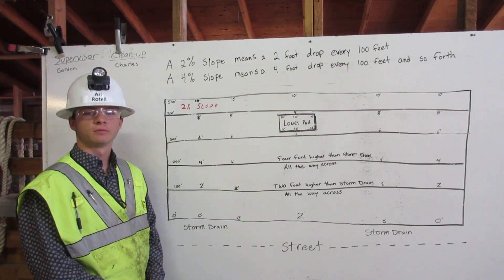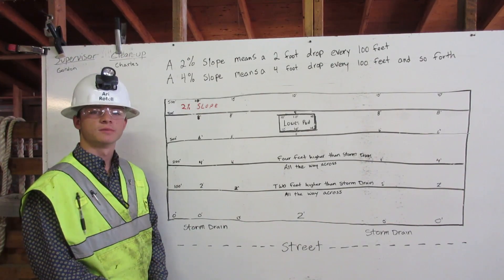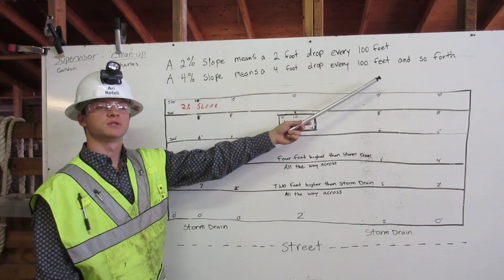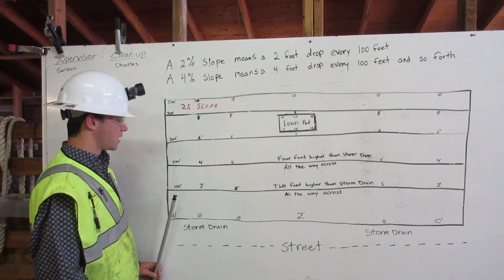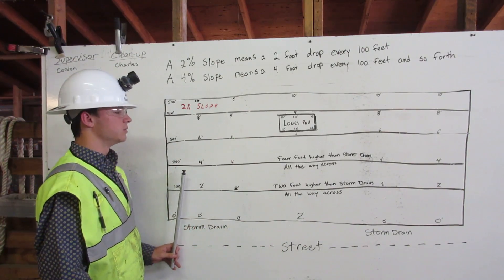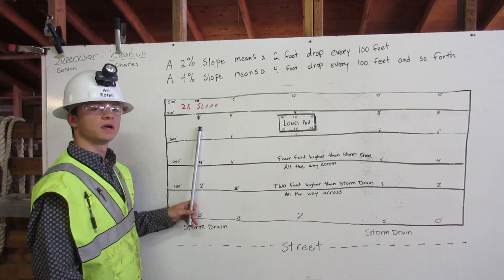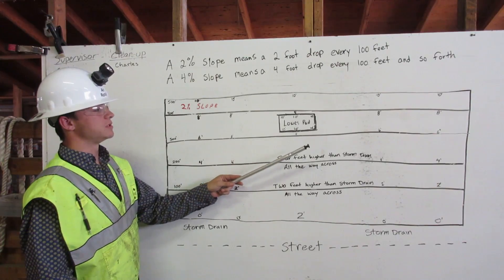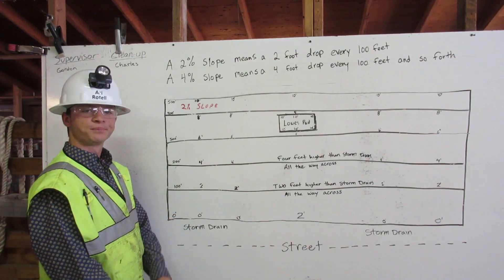Getting a Slope By Operator Rotell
At Deep Creek Construction School, we were required to be able to teach others how to get a slope. Here I show you how to calculate a 2% slope, which means a 2 foot drop every 100 feet.